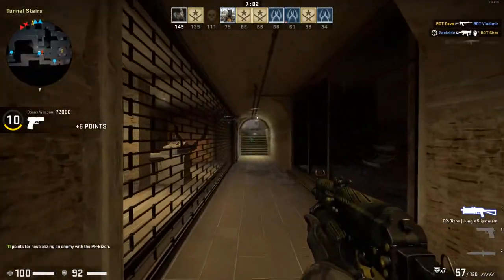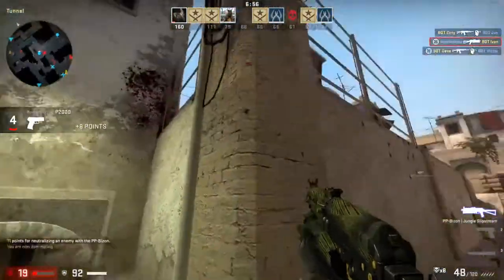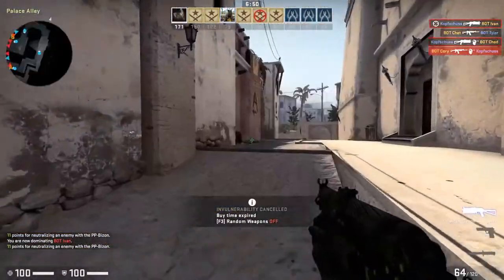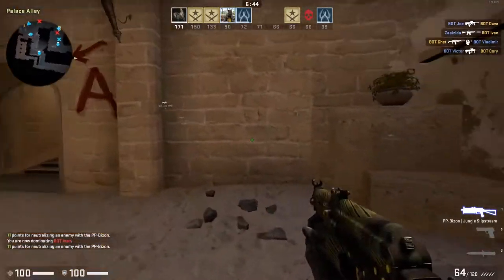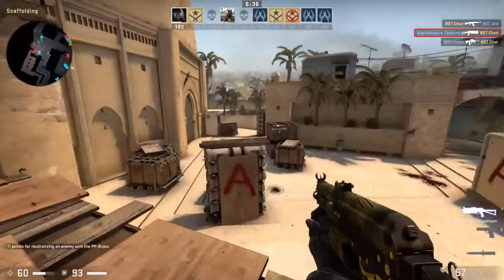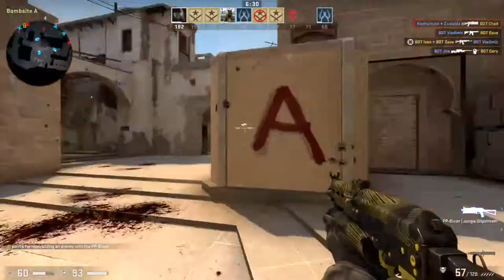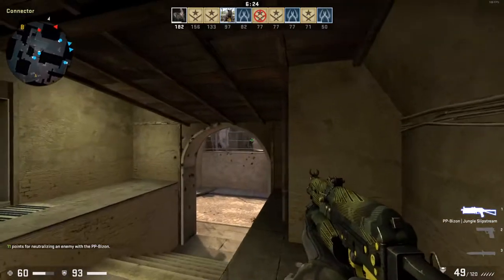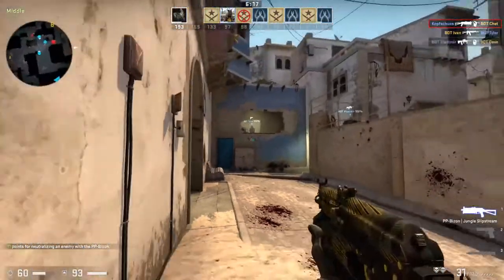Home.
Back in some CSGO